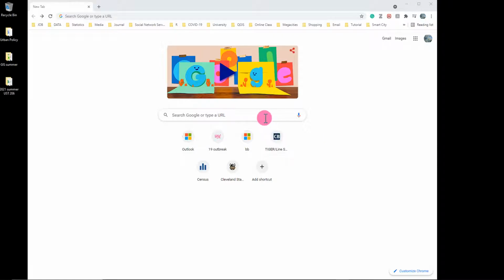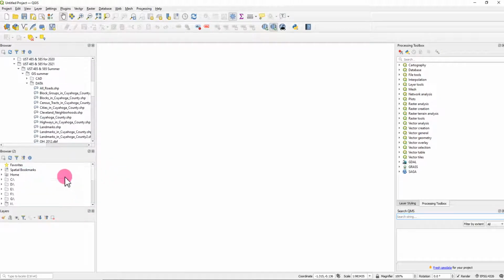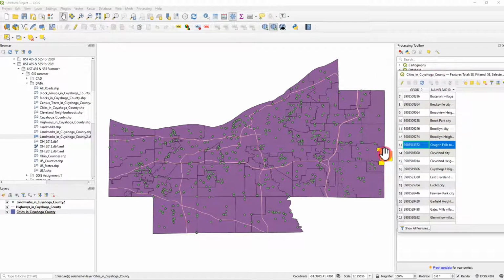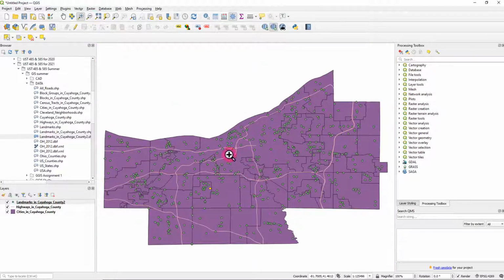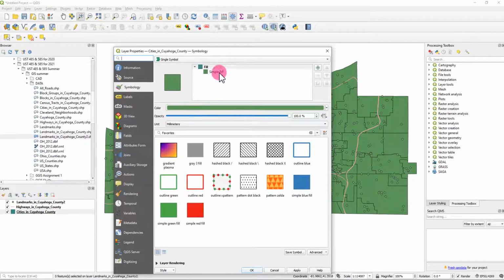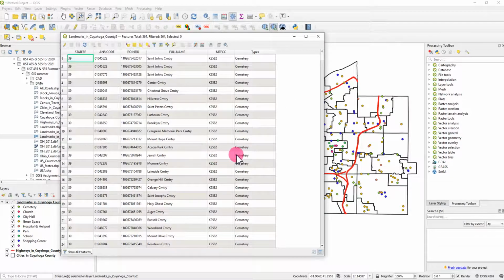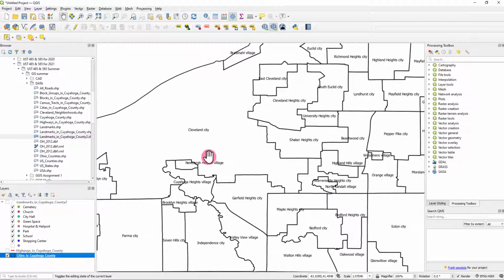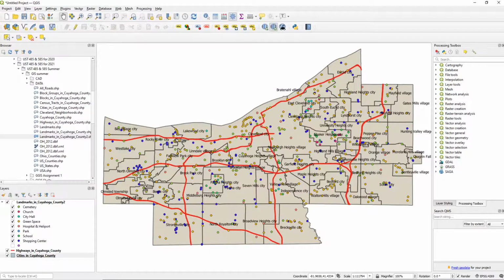UST 485 & 585 QGIS Tutorial 1